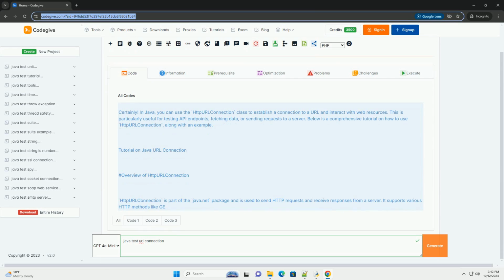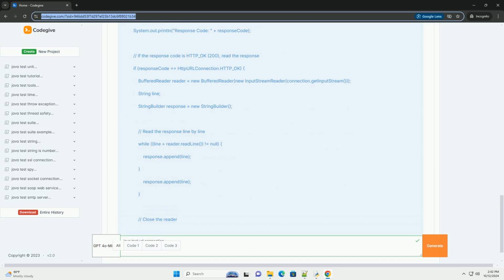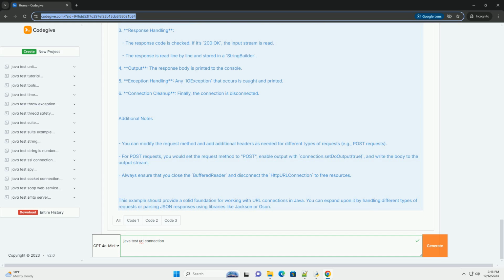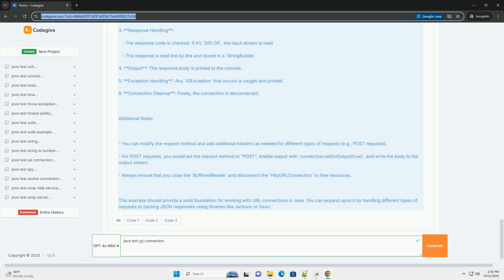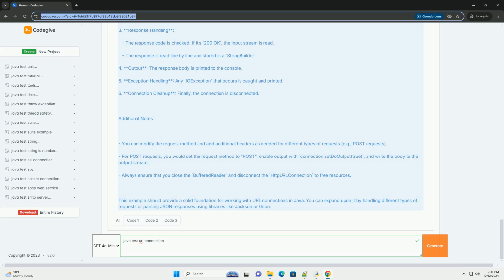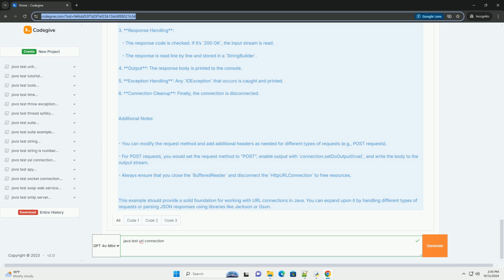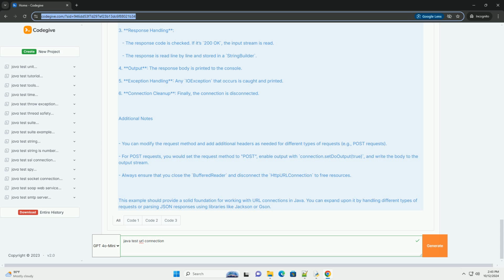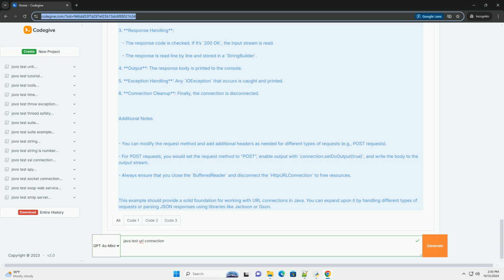java test url connection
certainly! in java, you can use the `httpurlconnection` class to establish a connection to a url and interact with web resources. this is particularly useful for testing api endpoints, fetching data, or sending requests to a server. below is a comprehensive tutorial on how to use `httpurlconnection`, along with an example.

### tutorial on java url connection

overview of httpurlconnection

`httpurlconnection` is part of the `java.net` package and is used to send http requests and receive responses from a server. it supports various http methods like get, post, put, delete, etc.

steps to use httpurlconnection

1. **create a url object**: this object represents the url you want to connect to.
2. **open a connection**: use the `openconnection()` method on the url object to create a connection.
3. **configure the connection**: set request methods (get, post, etc.), headers, and other properties.
4. **send the request**: if sending data (like in a post request), write the data to the output stream.
5. **read the response**: retrieve the response code and read the input stream from the connection.
6. **handle exceptions**: use try-catch blocks to manage exceptions that may arise during the connection process.
7. **clean up**: close the input and output streams, and disconnect the connection.

code example

here is a simple example that demonstrates how to make a get request to a public api and print the response.

1. **url creation**: the url of the api endpoint is specified.
2. **connection setup**: an `httpurlconnection` object is created, and the request method is set to "get".
3. **response handling**:
   - the response code is checked. if it’s `200 ok`, the input stream is read.
   - the response is read line by line and stored in a `stringbuilder`.
4. **output**: the response body is printed to the console.
5. **exception handling**: any `ioexception` that occurs is caught and printed.
6. **connection cleanup**: final ...

python connection
python connectionreseterror
python connection pooling
python connection is disposed
python connectionerror

python javadoc
python javascript